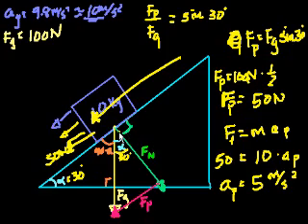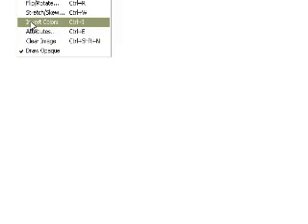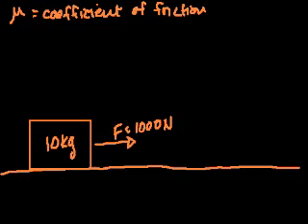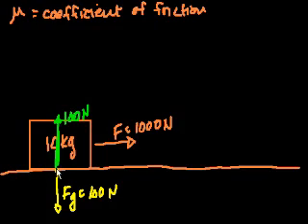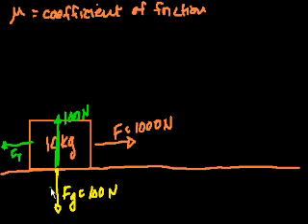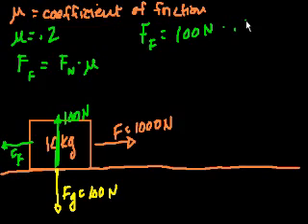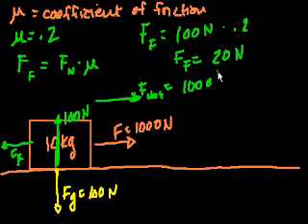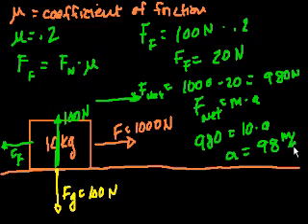034 Introduction to friction